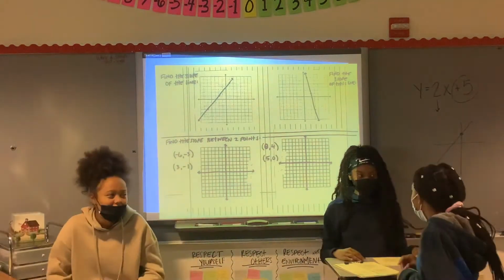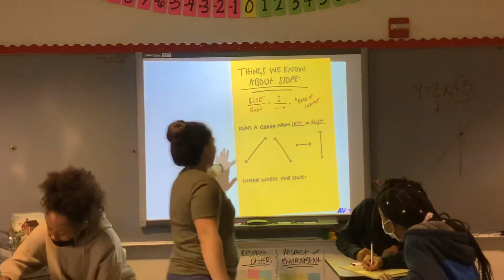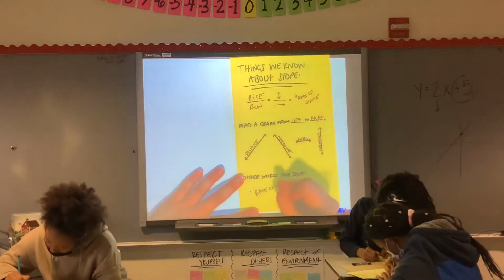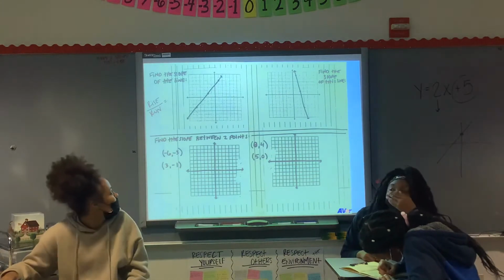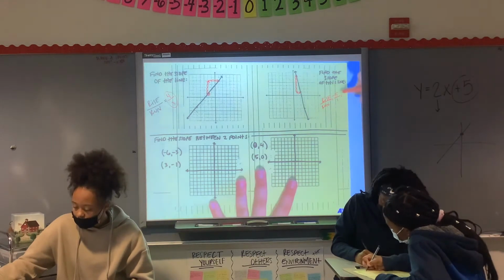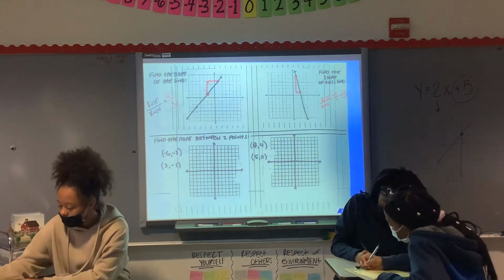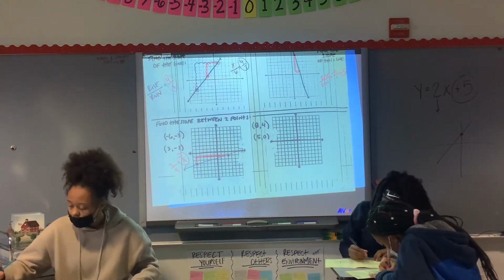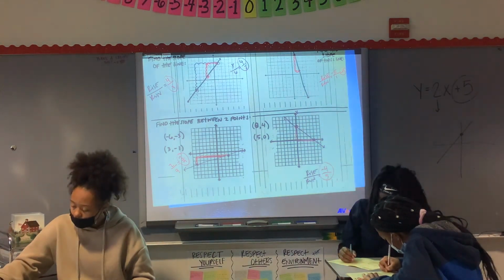Slope (extra practice notes)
Day 2 of 3C-5